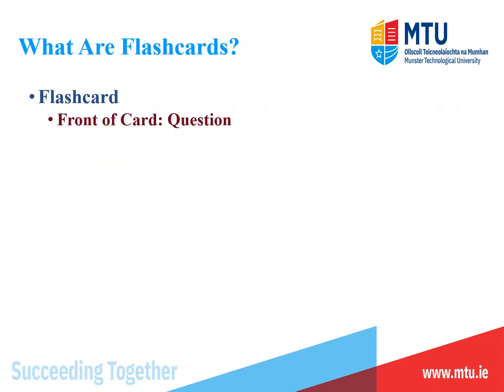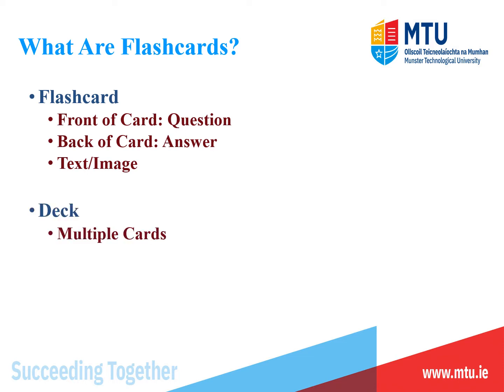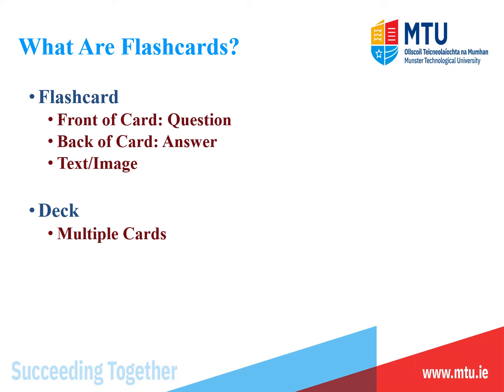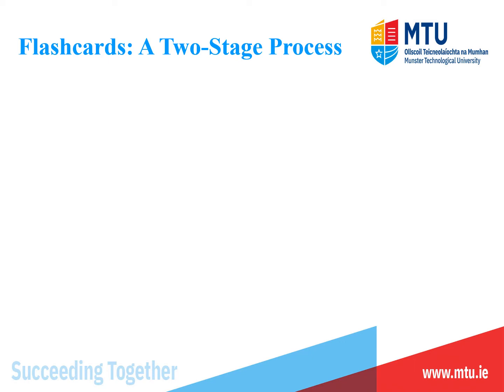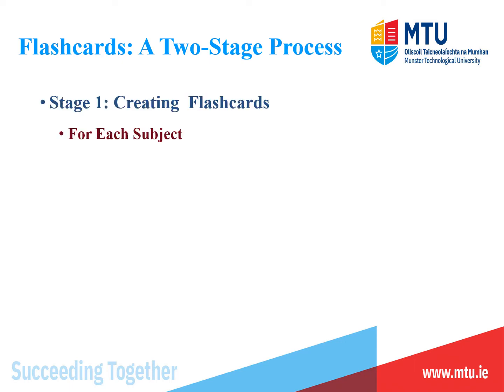The Benefits of Flashcards for Study and Revision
In this video, I will be outlining the benefits of using flashcards for the purposes of studying and learning.

Flashcards apps are a growing area in the field of educational technologies. By using flashcards to complement your own personal learning style, you may see a significant increase in your comprehension and retention of the subject matter you wish to learn.

Flashcards can be applied to any subject matter or topic. In this video, I will also be outlining one of the more common flashcard websites, namely Quizlet